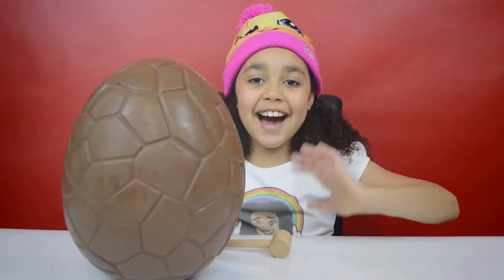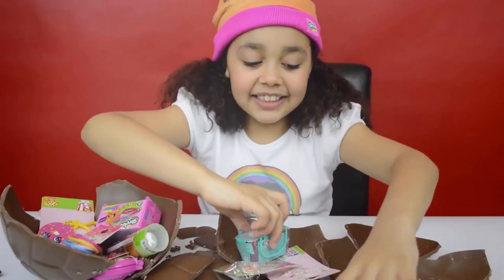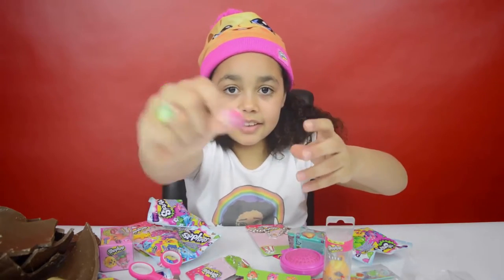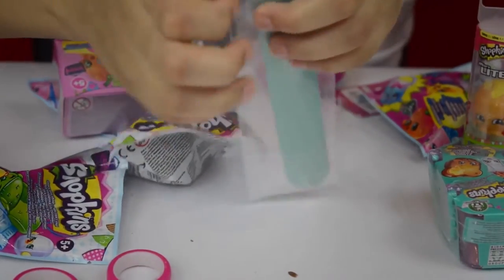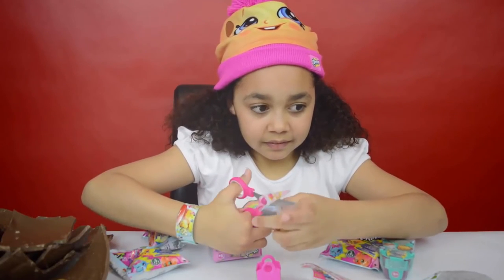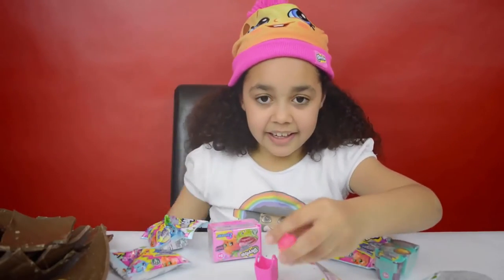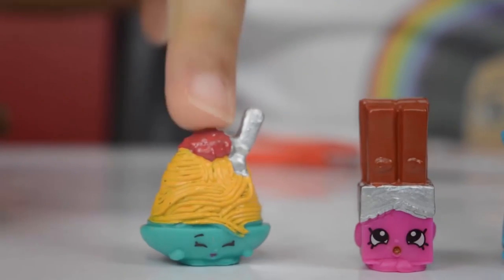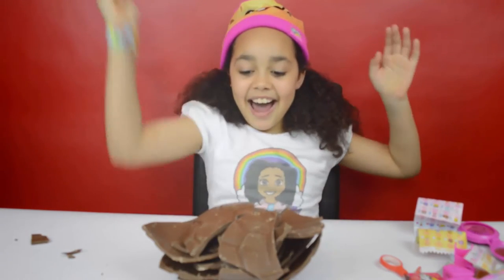Bashing Giant Shopkins chapter 4 - Chocolate Surprise Egg - Shopkins Toys Inside - Candy Toy Review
Hi friends,
I had so much fun bashing my giant shopkins surprise egg,i hope you liked my shopkins surprises:)